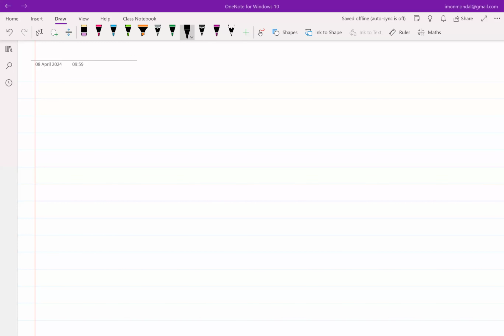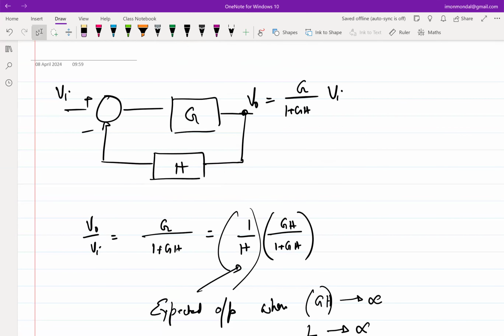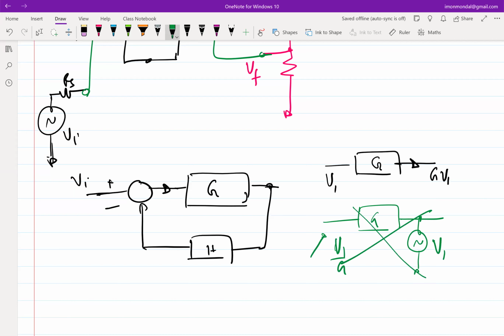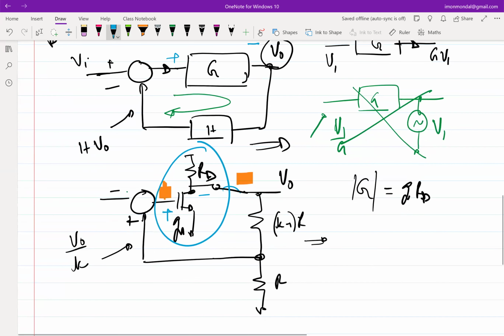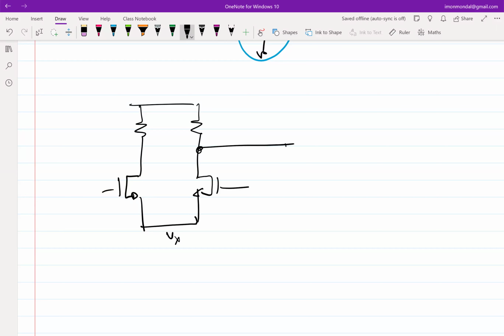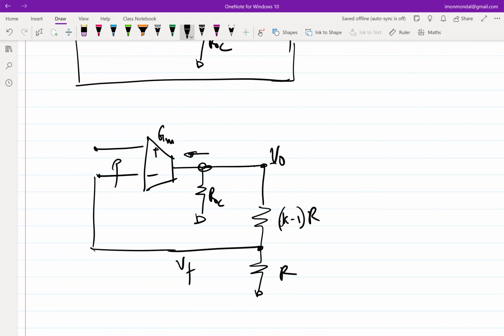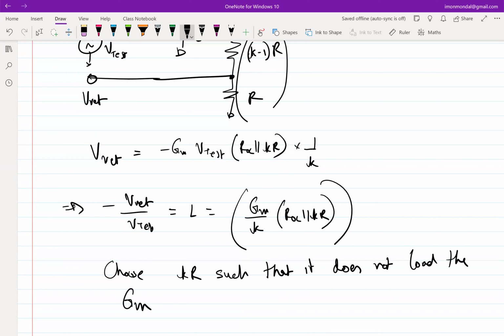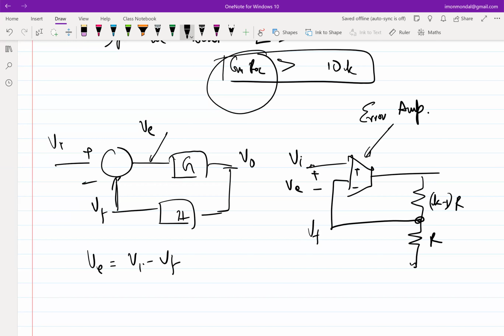Lecture 35: Loop gain of a negative feedback loop using a differential amplifier